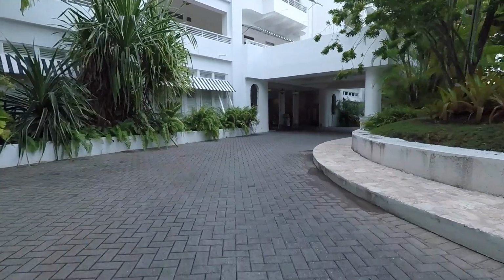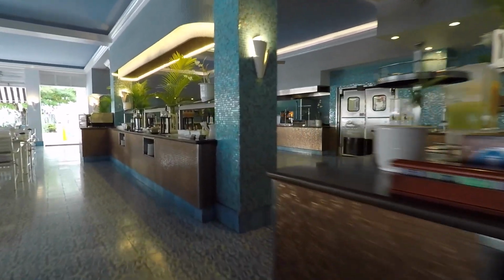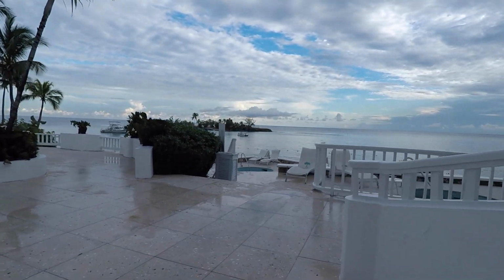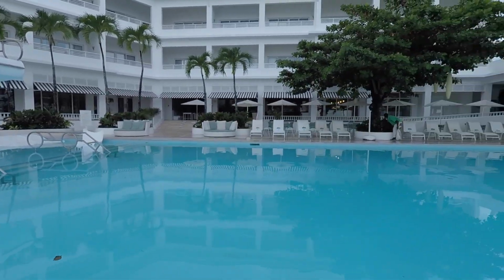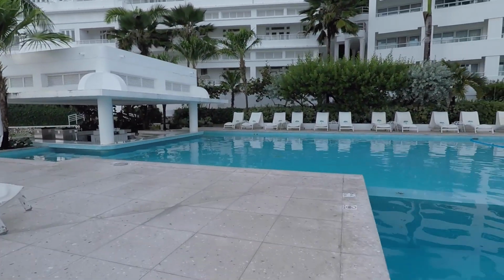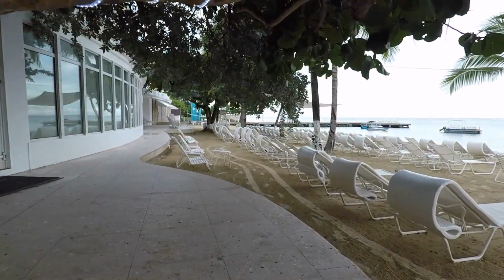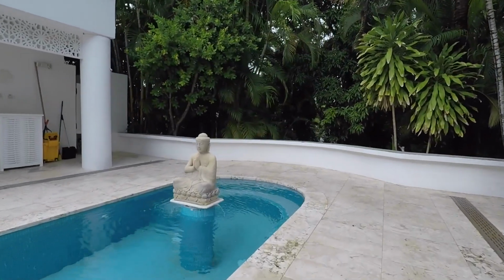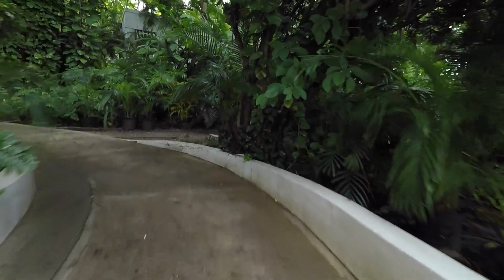2022 Couples Tower Isle (CTI) Walkthru (long) w/commentary (Ocho Rios, Jamaica)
2022 Couples Tower Isle (CTI) Walkthru (long) w/commentary (Ocho Rios, Jamaica)

Walkthru of CouplesResorts CouplesTowerIsle, CTI, October 2022 (OchoRios). Very long, with commentary. This is NOT a vacation video. We show the layout of the CTI resort.

Are you looking for a great Travel Agent? Please consider our friend, Lindsey Johnson!!

Would You Like To Buy Us A Cup Of Coffee?!? Thank you!!

Want some FREE DAPF stuff? Send us your address and we will send you some goodies!

2 Pcs Screen Protector (Screen and Lens) for Hero5 Black, Ultra-Clear Tempered-Glass with Lens Cap Cover for Hero 5 Action Camera

Octopus Tripod

GoPro Housing

GoPro Pro 3.5mm Mic Adapter (HERO5 Black/HERO5 Session) (GoPro Official Accessory)

Amazon Tripod

Mounted on a Karma Grip